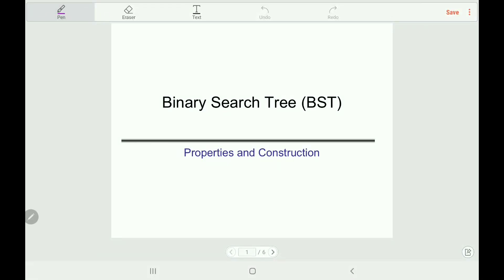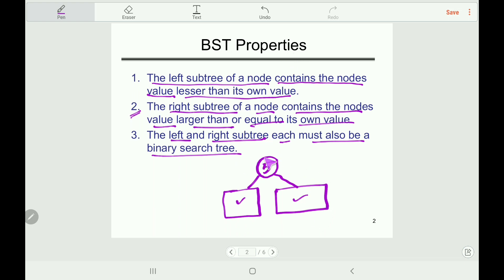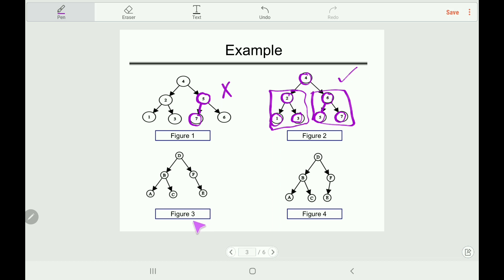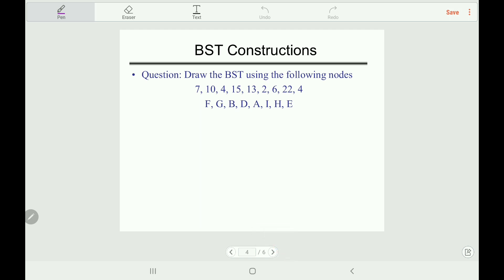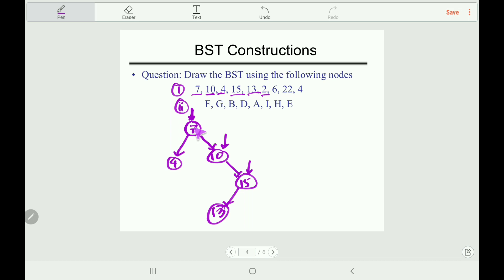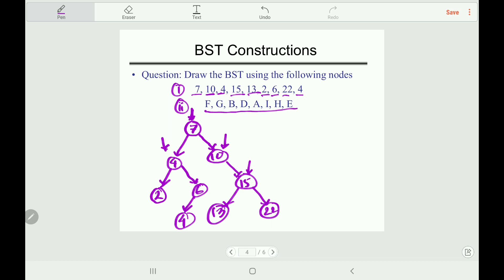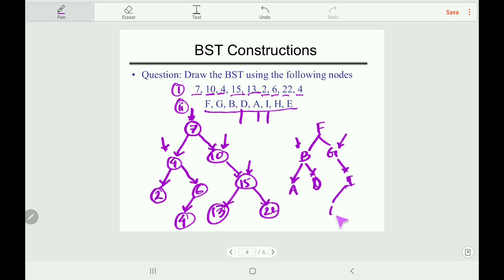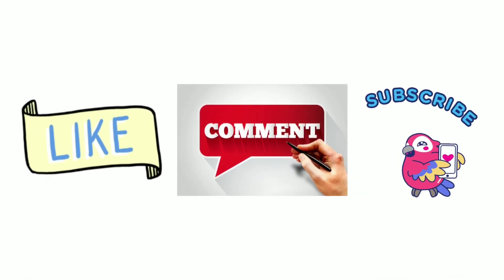Binary Search Tree | BST | BST Properties | BST Construction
Binary Search Tree or BST is one of the important topics In the computer science and data structures course. A Binary Search Tree (BST) also called an ordered or sorted binary tree, is a rooted binary tree. Binary Search Tree or BST is used for indexing and multi-level indexing. It is also helpful to implement various searching algorithms.